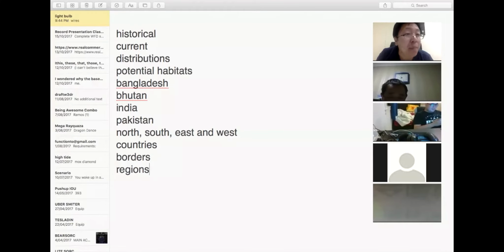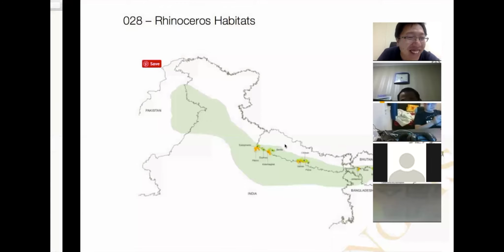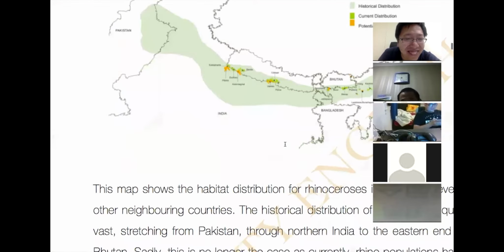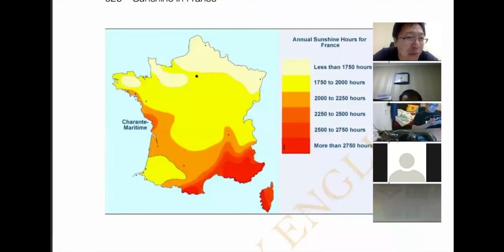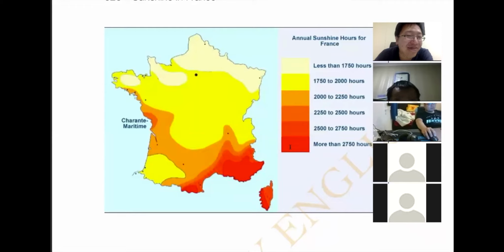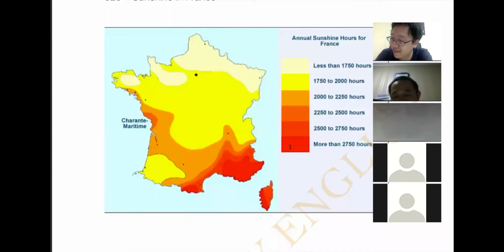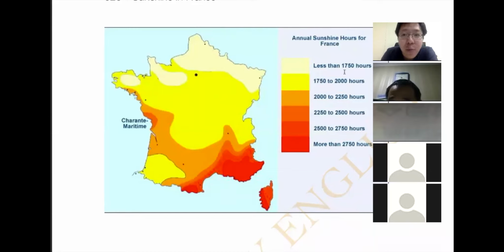PTE DI 机精练习 「迅达英语」PTE Describe Image - Rhinoceros Habitats (William公开课)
主讲老师：
William CHEN
· "上帝之音"全澳PTE教学第一人
·  PTE & 雅思全项满分
·  8年雅思 & 3年PTE教学
·  华裔英语母语人士
·  万用模板制造机

关于我们
迅达英语(Velocity English)，专注高质量PTE教学内容，不忘初心！
添加velocitypteielts微信，即可获得免费PTE复习资料！

迅达英语PTE成绩单在线分析小程序：微信小程序搜索“PTE成绩单”